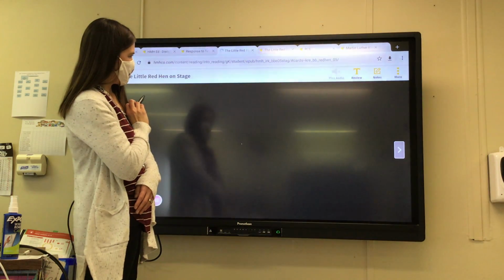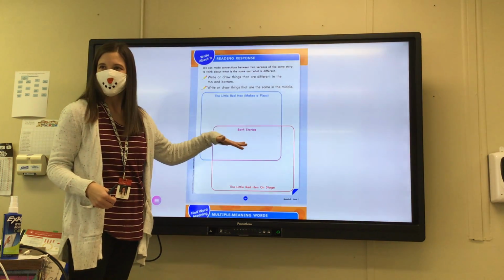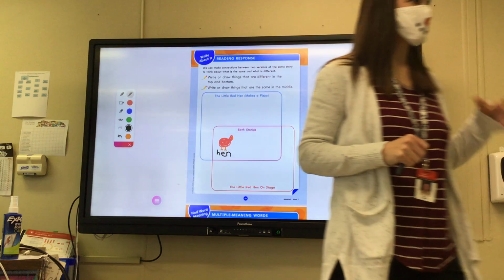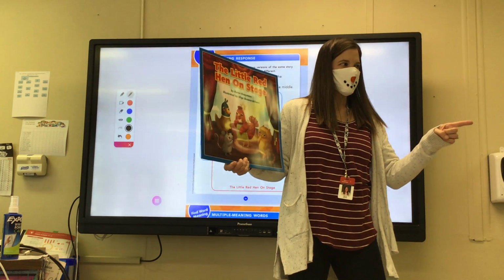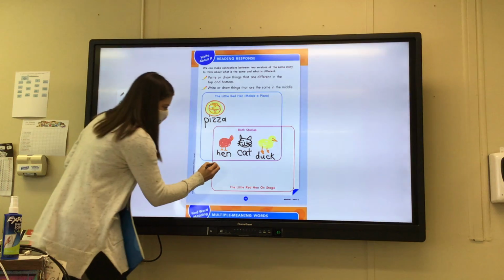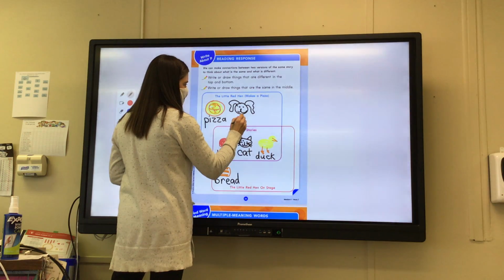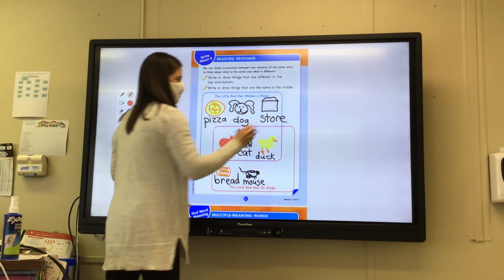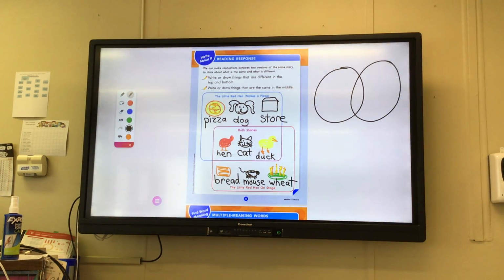My book page 56